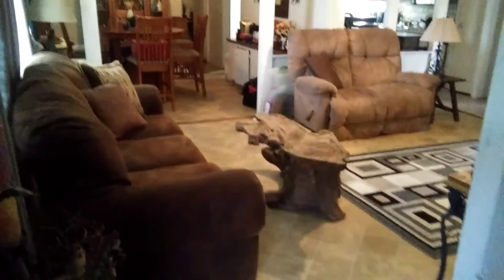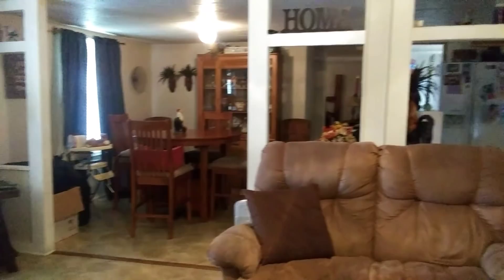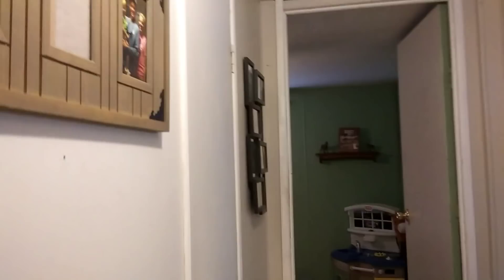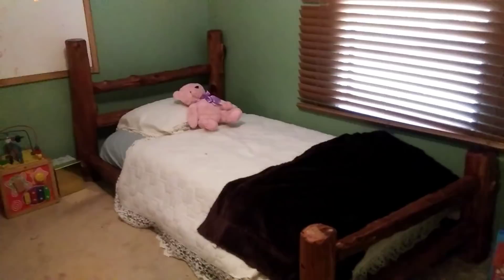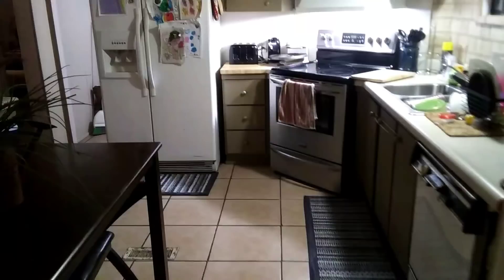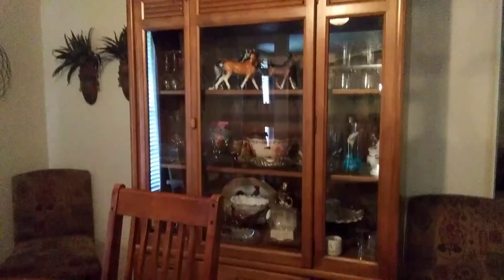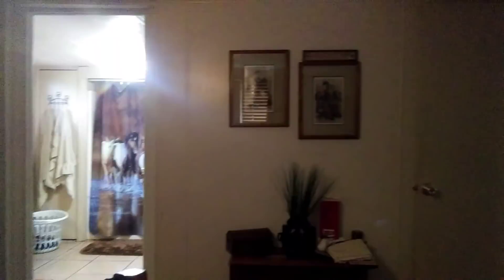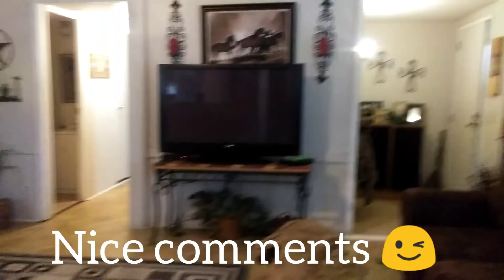Mobile home tour / Double wide 3 bed 2 bath .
Hey everyone welcome to my channel today I'm showing you a tour if my mom's mobile home she has decorated her home so cute and I couldn't wait to show you because it's totally different than many of the styles I see on youtube she isn't into all the white and grey farmhouse decor so I thought that some of you would enjoy looking at something a little different 💕
so I hope yall enjoy .

Hello my name is Karrie i'm 26 and i'm a sahm to two beautiful
kids .I make all different types of videos and I always keep it on the budget friendly side :) I hope you subscribe and If you do please come say hello to me in the comments :) thank you for watching and ill see you in my next video !